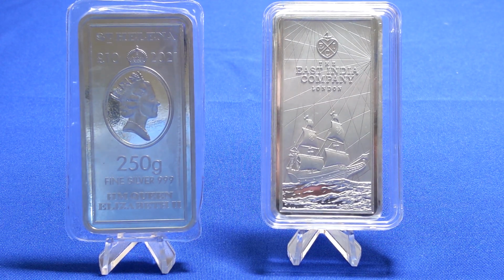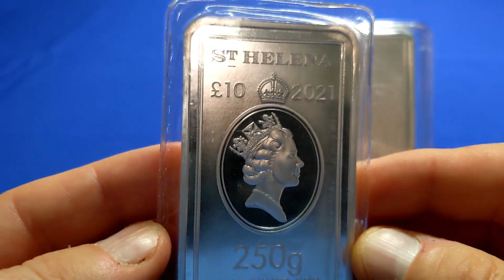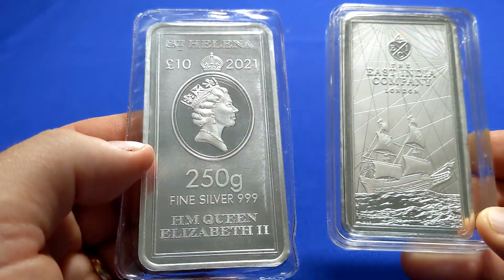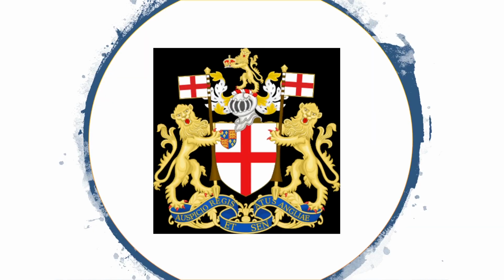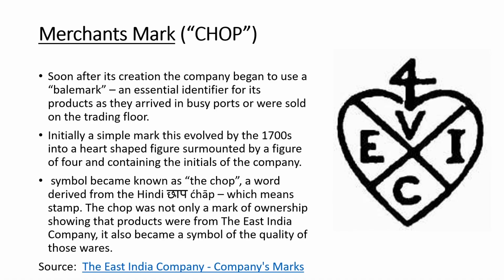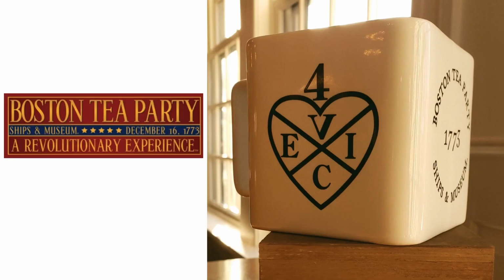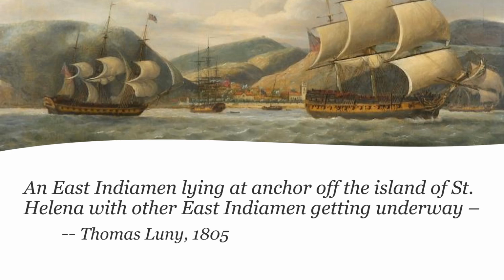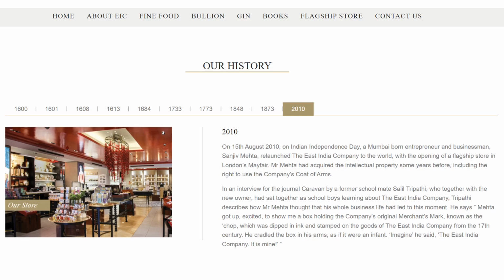East India Company Silver Bar - St Helena - 2021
A look at the 2021 East India Company Silver Bar from St Helena, as well as a look at the history of the East India Company and its relationship to St Helena.

Here is a link to my most popular video to date – a review of the various benefits of OneGold, a digital/vaulted precious metals service that I use and like

Use this link to open your account, and OneGold will give you $5 to start out and an additional $5 if you deposit $100

Check out my catalog of videos profiling interesting precious metal coins, rounds, bars, with a bit of history thrown in as well